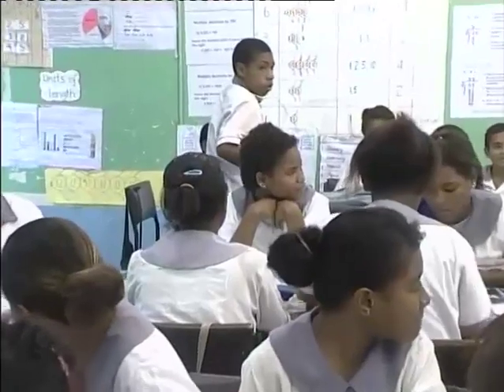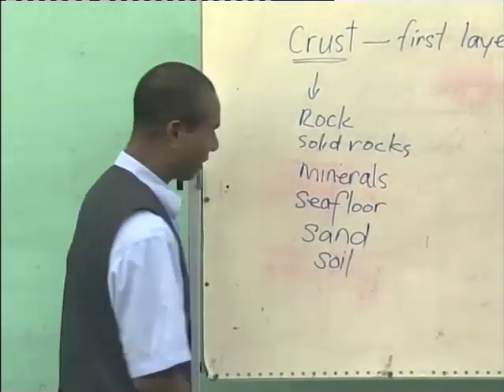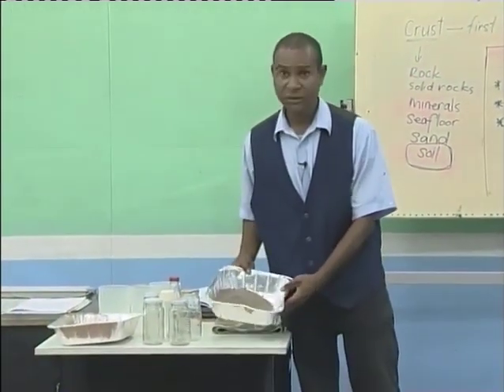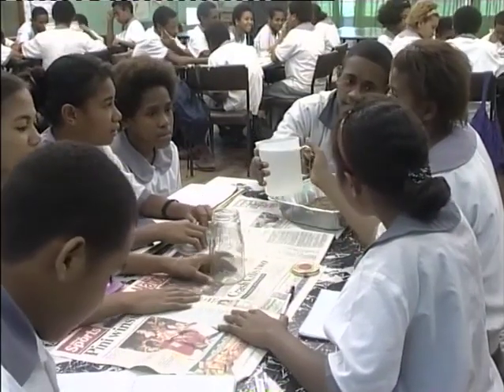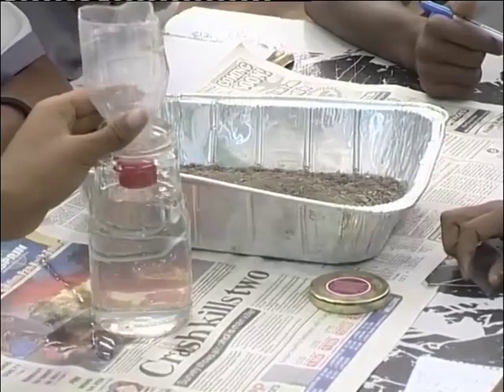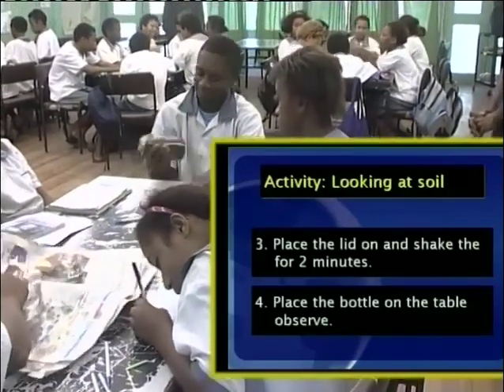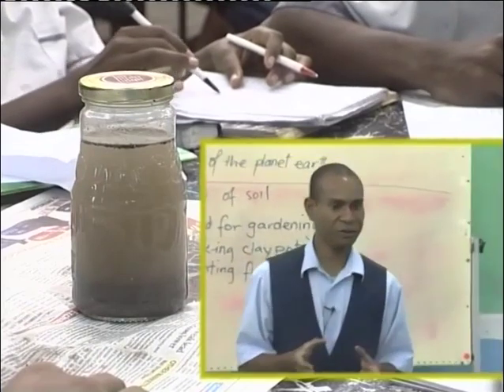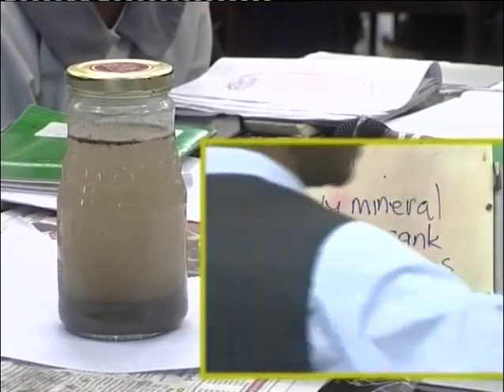Grade 6 Science Lesson 92